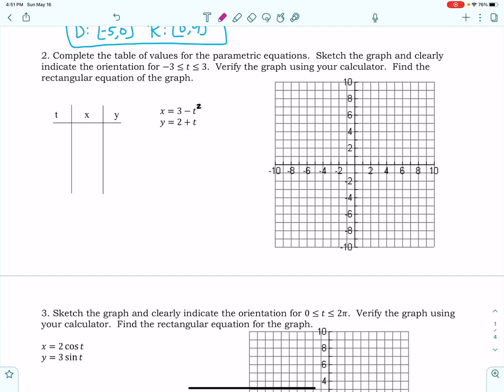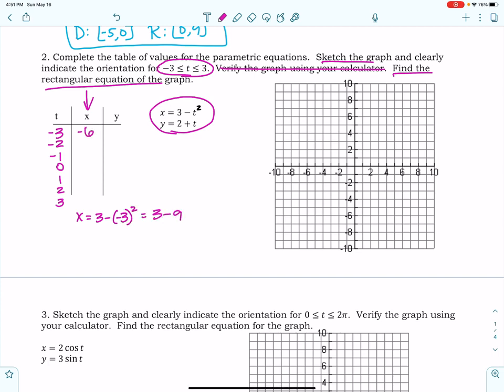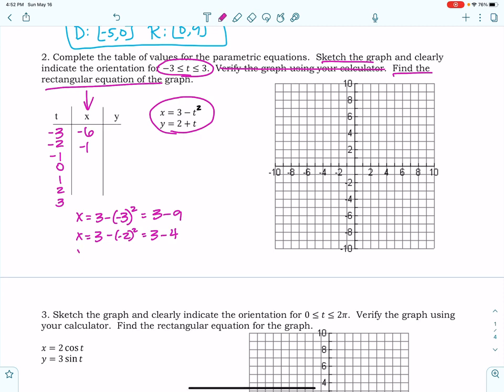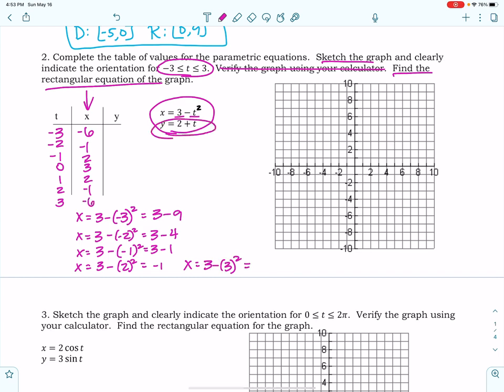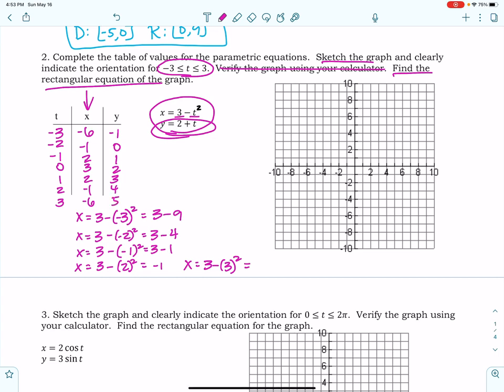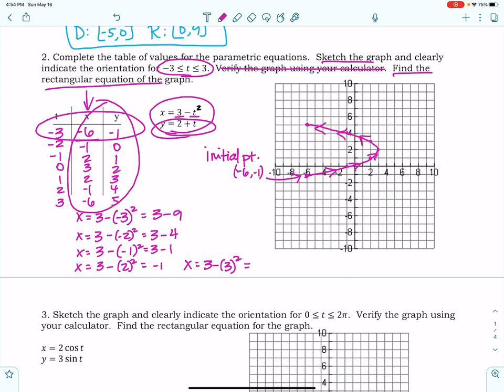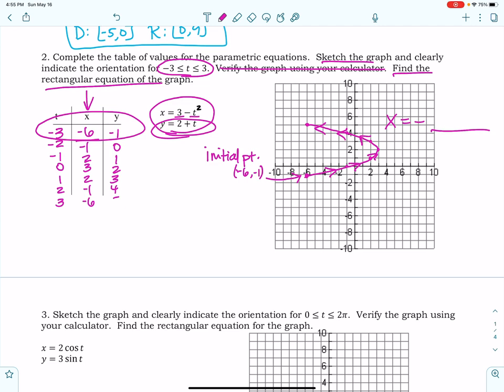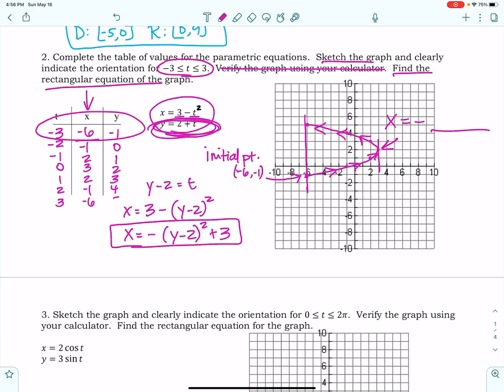PC 11 1 Example 2